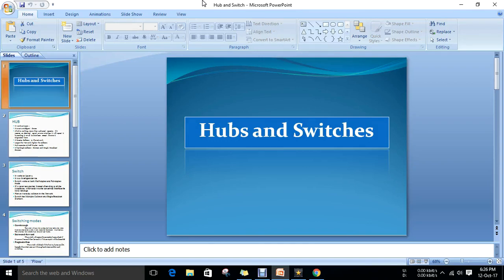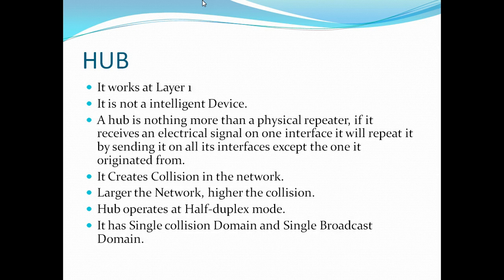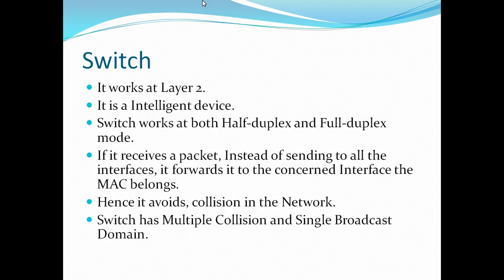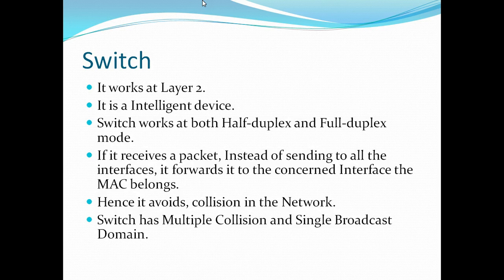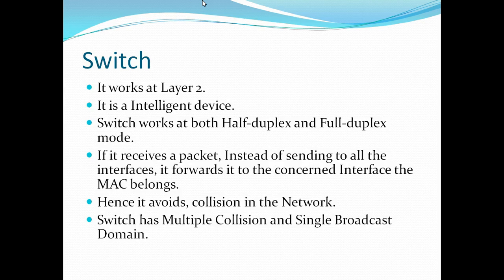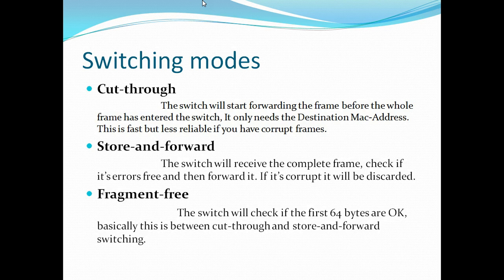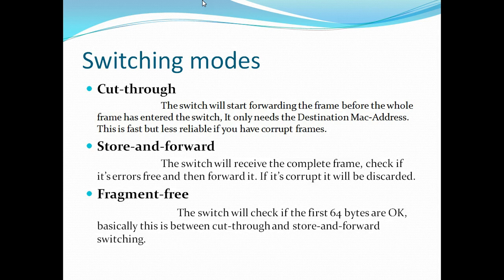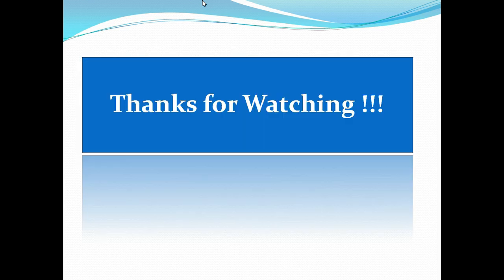Hubs and Switches || [Tamil]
In This Video I am Showing you about Hubs and Switches in Tamil

Switching modes,
Cut-through,
Store and Forward,
Fragment Free,